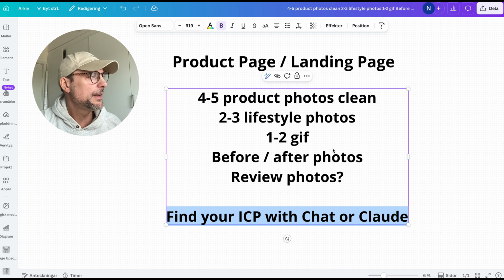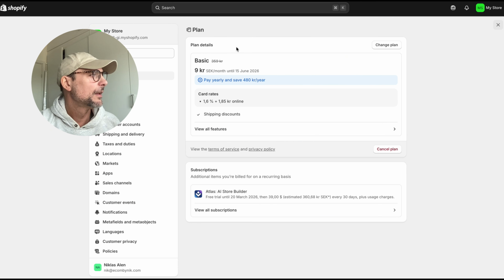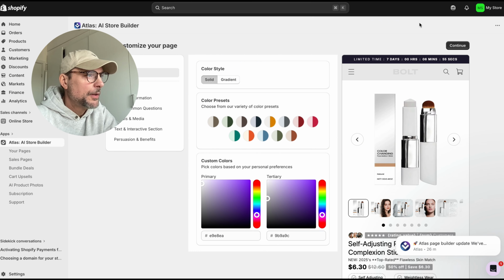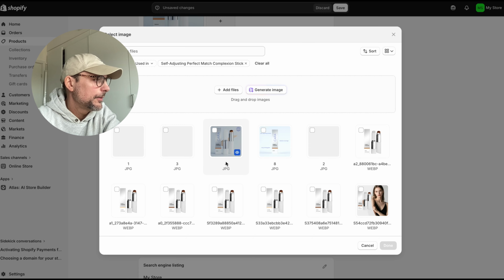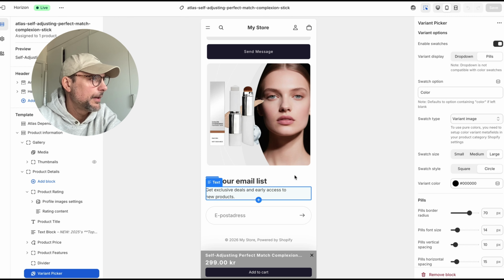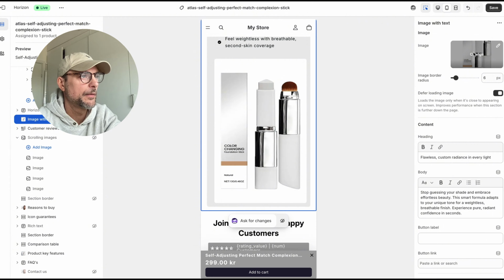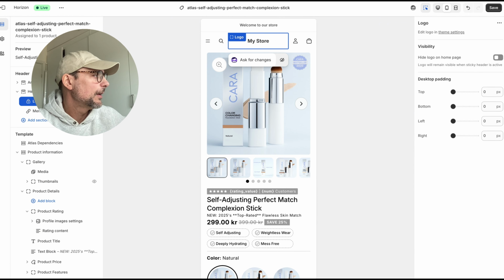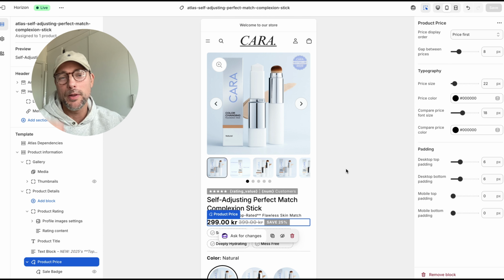Build a HIGH-CONVERTING Product Page in 10 Minutes (Using AI)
In this video I show you how to build a high-converting branded product page in just 10 minutes using AI.

If you want to succeed with dropshipping or ecommerce, your product page is EVERYTHING. This is the exact method I use to create product pages that actually convert visitors into customers.

In this step-by-step tutorial, you’ll learn:
• How to build a branded Shopify product page fast
• How to use AI to write product descriptions that sell
• My exact product page structure for high conversions
• How to make your store look like a real brand
• The key elements every winning product page needs

Good stuff!
Creatify ( Get extra 15% with code TEAM15 )

This is perfect for beginners and anyone who wants to build better ecommerce stores without wasting time.

Dropshipping, Ecommerce, Shopify, Product Research, Facebook Ads & TikTok Ads